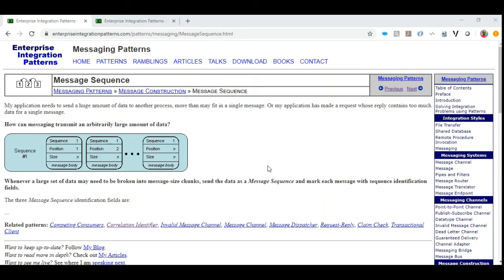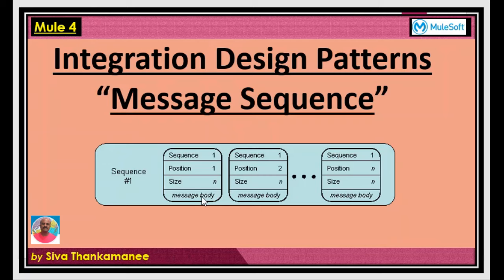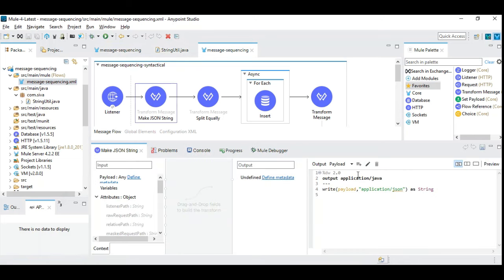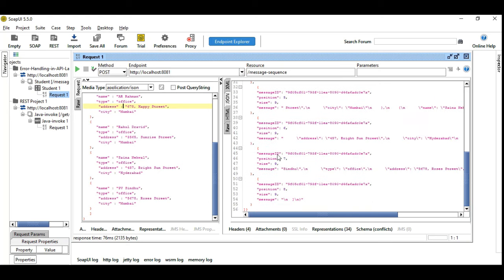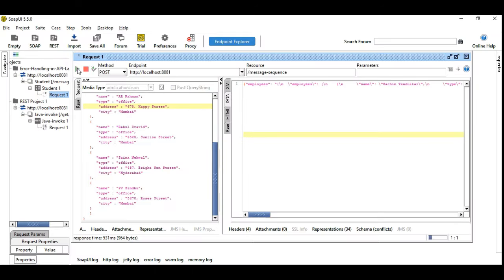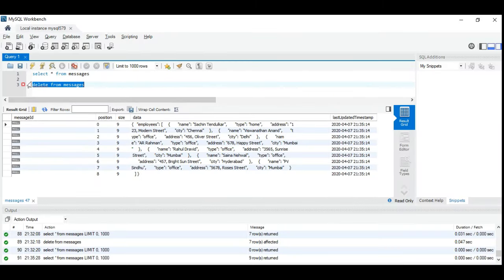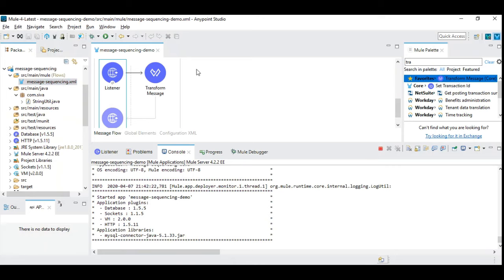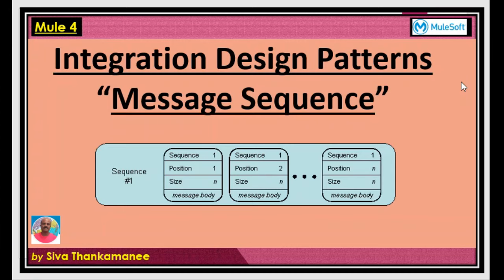'Integration Design Patterns' in Action - "Message Sequence" Pattern in MuleSoft !!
I am happy to introduce the 'Integration Design Pattern' series where I am planning to publish series of videos that explains Integration Design Patterns and also with working sessions of constructing those design patterns in MuleSoft in Mule-4 version.

Hope the MuleSoft aspirants are happy to go through such series of videos to learn and get benefited.  Cheers !!